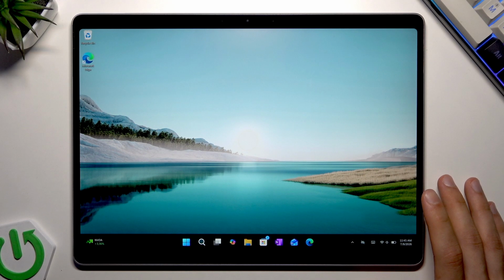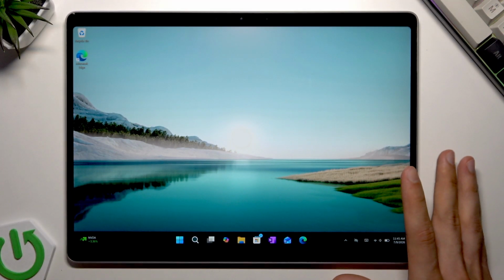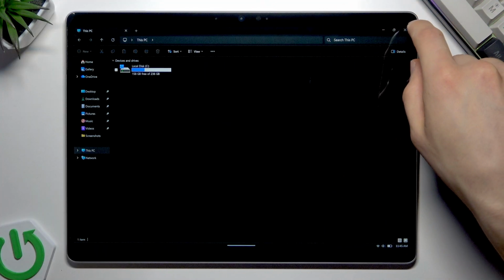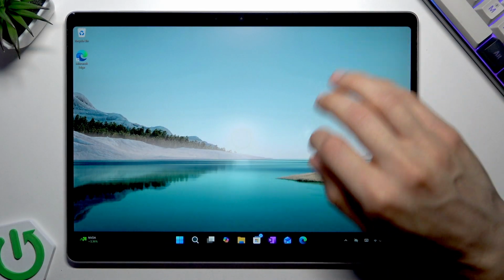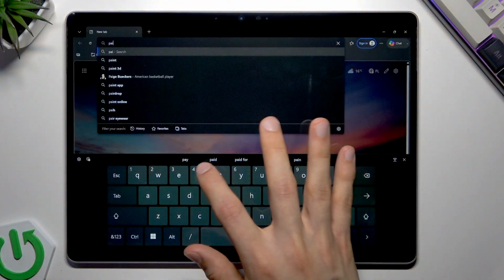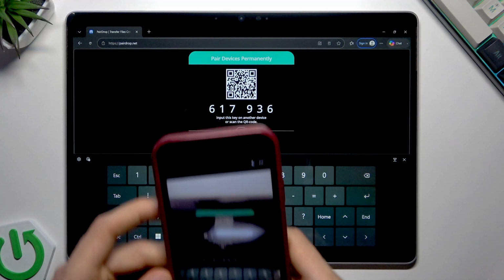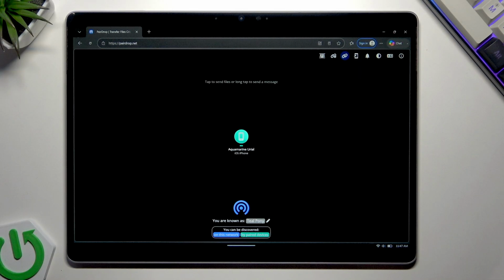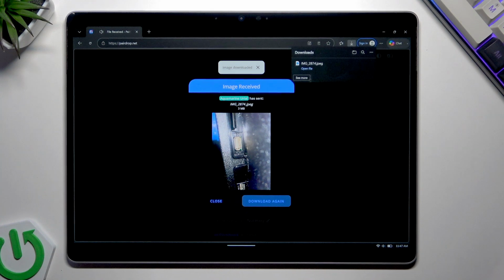MICROSOFT Surface Pro 12 – Send Files From Phone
In this video I show three simple ways to send files from your smartphone to your MICROSOFT Surface Pro 12. You will learn the fastest and most secure method (plug your phone into a Surface Pro 12 USB-C), how to use OneDrive to sync files between phone and Surface, and a quick web option (SpareDrop) for fast transfers. I explain allowing file transfer, using File Explorer (This PC), linking OneDrive with the same Microsoft account, scanning the SpareDrop QR code, and accepting incoming files. These steps work for Android and iPhone and cover speed and security tips so you can pick the best method for your needs.

How to send files from my smartphone to MICROSOFT Surface Pro 12?
How to transfer files from phone to MICROSOFT Surface Pro 12 using USB-C?
How to use OneDrive to send files to MICROSOFT Surface Pro 12?

0:00 Intro
0:11 Overview — three ways to send files
0:14 Method 1 — USB-C direct transfer (allow file transfer, File Explorer → This PC)
0:47 Method 2 — OneDrive sync (install OneDrive on phone, same Microsoft account, drag & drop)
1:13 Method 3 — SpareDrop web transfer (open SpareDrop on Surface, scan QR on phone)
2:01 Accept file on Surface and finish